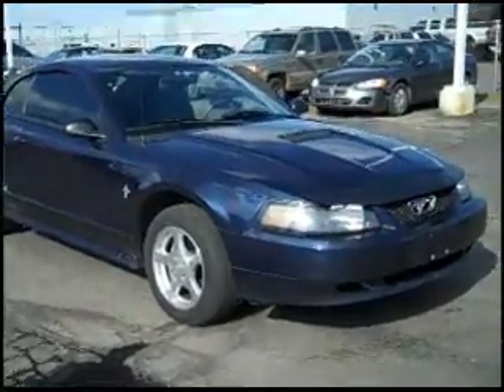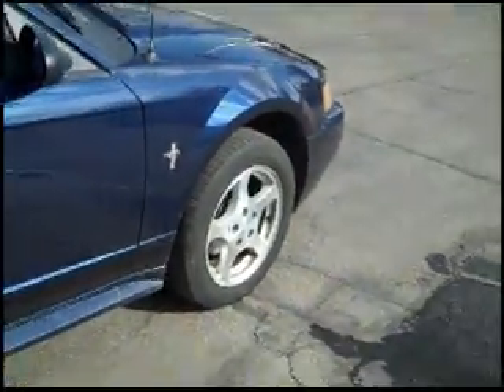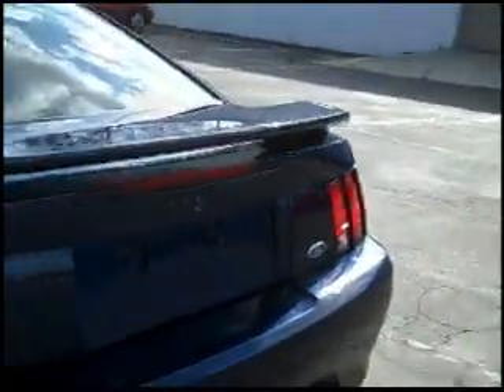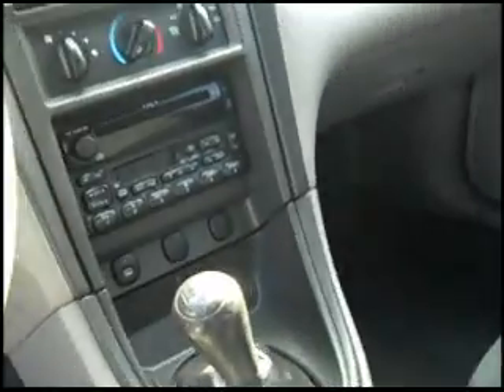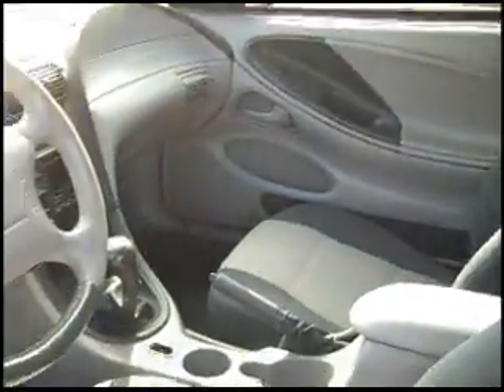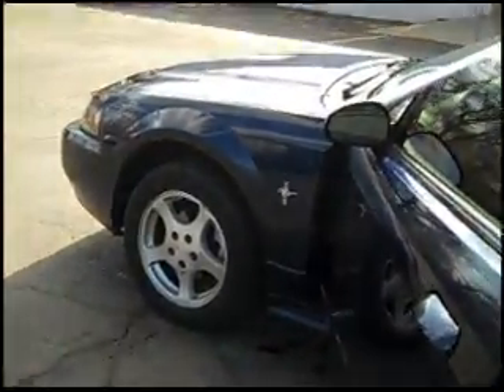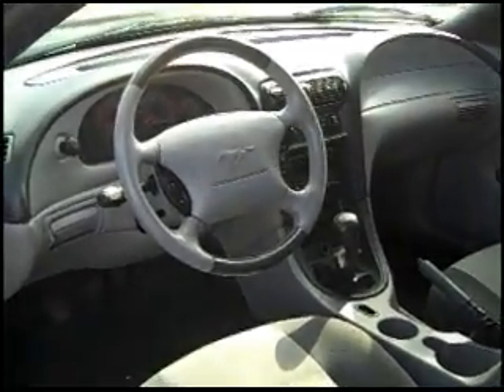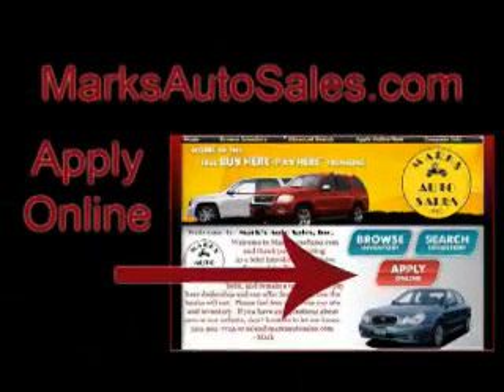02 Ford Mustang-very clean for sale marksautosales.com 80214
This is a 2002 Ford Mustang for sale at Mark's Auto Sales. Enjoy the
video, please let us know if we can help you find your car or get you
financed. Remember we can finance when the banks will not. Apply online
W. Colfax Ave in Lakewood Colorado